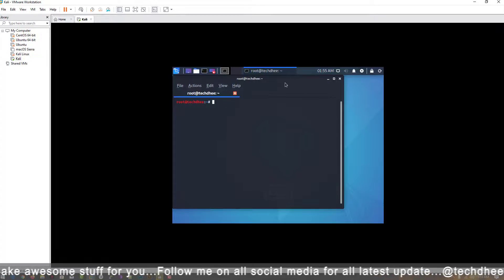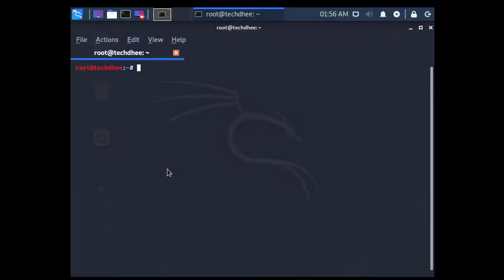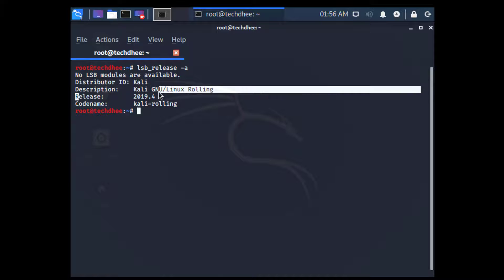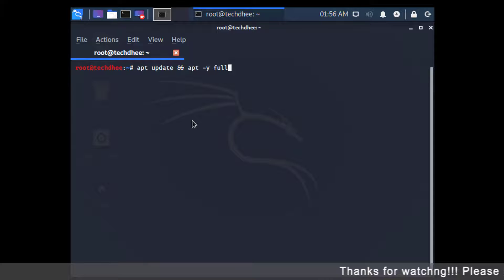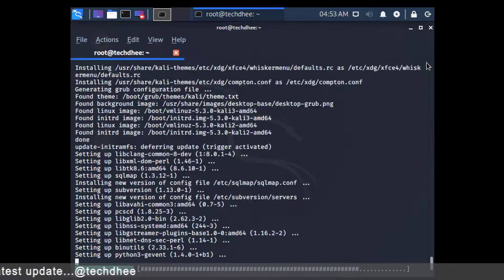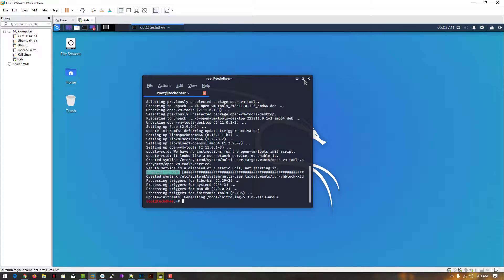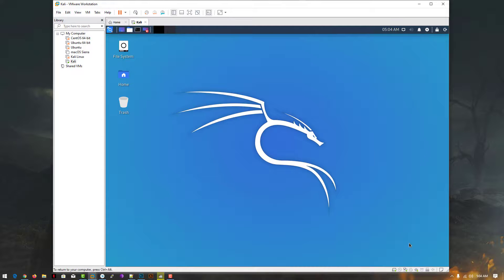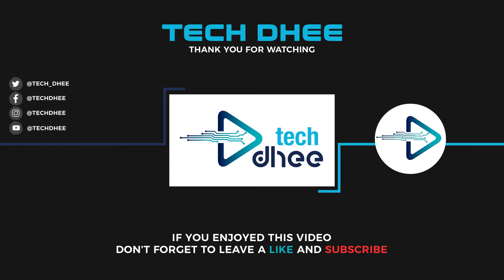How To Install VMware Tools in Kali Linux 2019.4 Using Terminal | TECH DHEE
In this video I wll show you How To Install VMware Tools in Kali Linux 2019.4 Using Terminal step by step.
VMware Tools is an optional, free set of drivers and utilities that enhances both the performance of a virtual machine's guest operating system and interaction between the guest and the host.

Install VMware Tools in Kali Linux

➥ cat /etc/os-release
➥ lsb_release -a
➥ apt update && apt -y full-upgrade
➥ apt -y --reinstall install open-vm-tools-desktop fuse

That is it! VMware Tool Installed in Your Kali Linux.